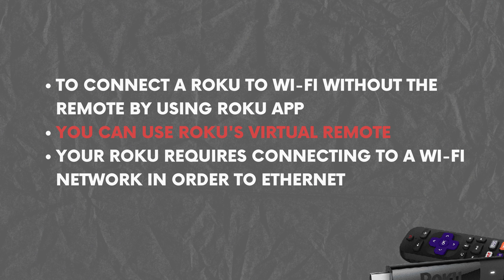How to connect your Roku device to Wi Fi without a remote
In this video, we will discuss on How to connect your Roku device to Wi-Fi without a remote
Majority all Roku models use Wi-Fi to connect with the Internet. It usually works perfectly, but if have to connect to a new Wi-Fi connection and you don't have a remote, things could become a bit complicated.
In this Video, I will show you how to manage the remote on your Roku using a wireless remote and how you can connect to the latest Wi-Fi network.
To connect a Roku to Wi-Fi without the remote by using Roku's mobile app or browser extension.
You can use Roku's virtual remote. But your Roku as well as any other device have to be connected to the same network.
Your Roku requires connecting to a Wi-Fi network in order to accomplish this or else you'll require Ethernet